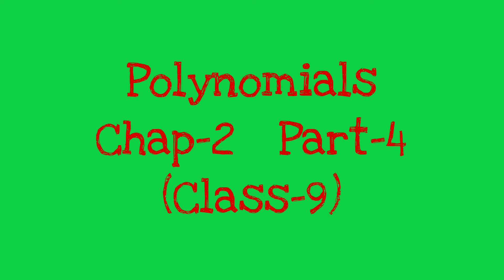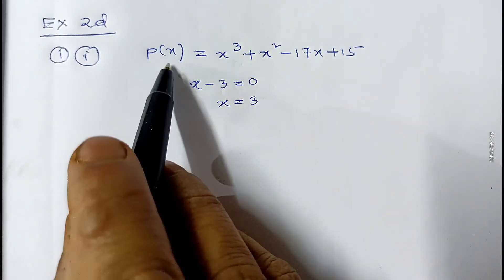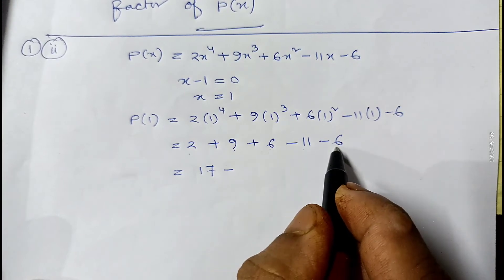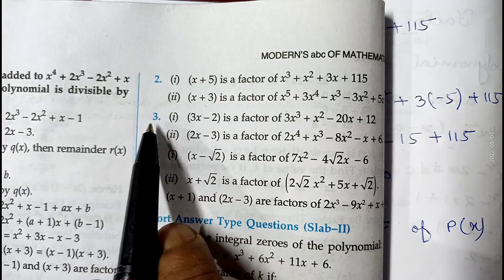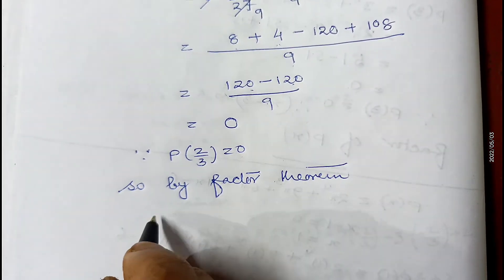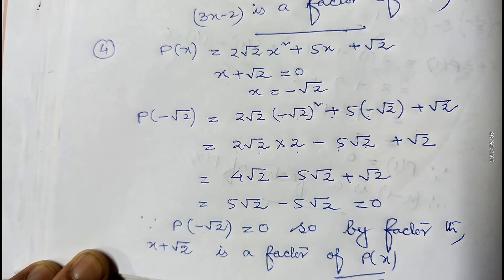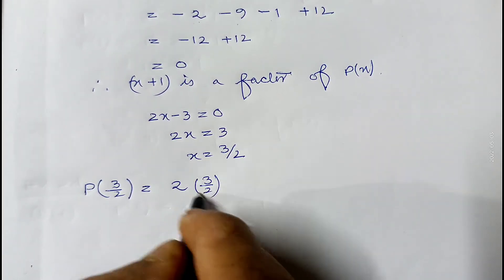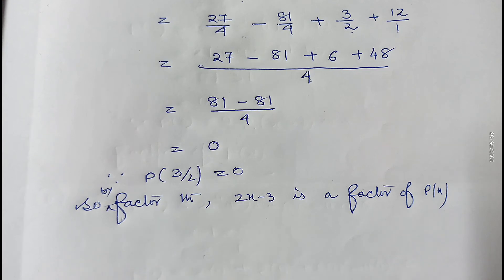Polynomials#Class 9#Chap-2#Part-4#mbose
Exercise 2d from class 9 Mbose text book are explained in this video